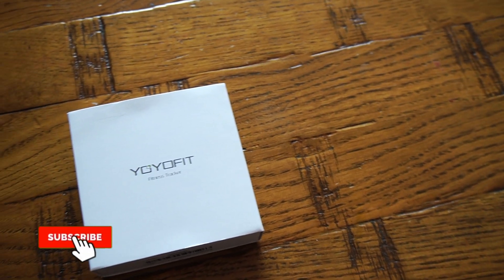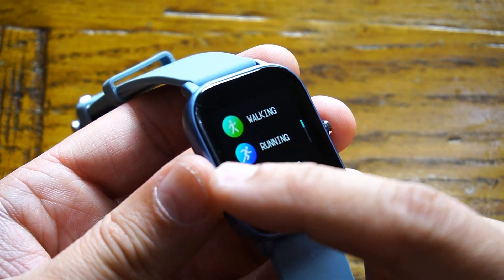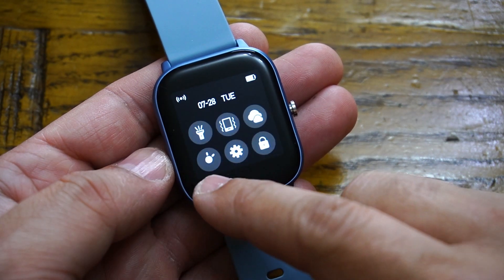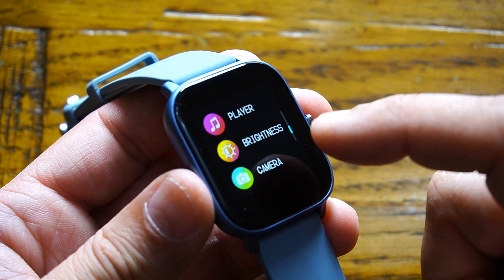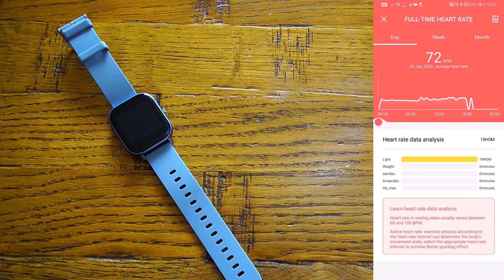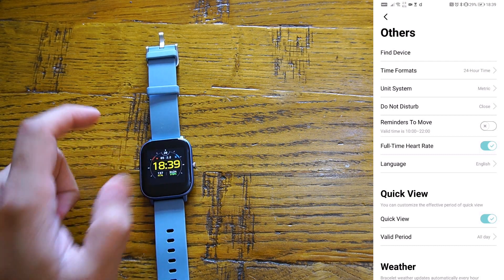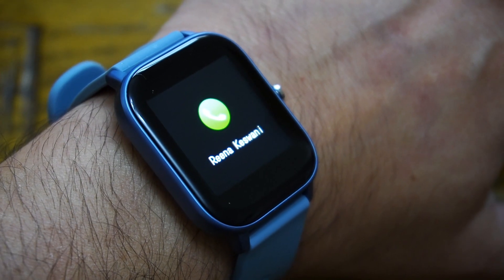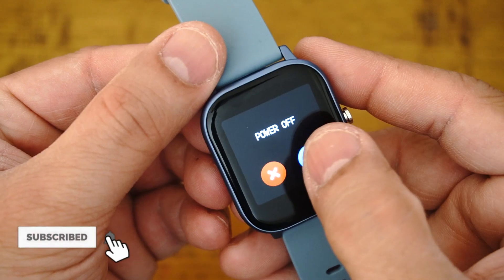An Affordable Smartwatch | IP68 | Apple Watch Style - Under $40 | By YoYoFit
This smartwatch  is just been perfect work perfect for me all the feature are checked and confirmed by me,  totally worth  it thank you guys for watching this video

Here are feature and Specification of this smartwatch:

☛【New Upgraded Visual Experience】New is large and easy to read screen featuring the high-definition, 1.4 inches, full touch screen, strong and durable 2.5D glass, 6-level adjustable screen brightness. Regardless of the light around you, you can easily watch it.

☛【24/7 Heart Rate and Blood Pressure Monitoring】Heart rate monitoring with modern sensor continuously track your entire day automatically. The recording of real-time data of heartbeats can help adjust the intensity of your workouts. Tracks your blood pressure and allows you to know your blood pressure conveniently and comfortably.

☛【Activity Tracker】The fitness watch will track your daily heart rate, sleep time & quality and the workout include steps are taken, calories burnt, distance. As well as 7 exercise modes can record your exercise time, steps, calories, and heart rate. Helping you better understand specific activity data. Connect the GPS on your phone can show run stats like pace, distance, and record a map of your workout route.

☛【Notification Alerts and Multiple Functions】Syncs the notifications of Incoming Calls, SMS, and other applications including WhatsApp, Instagram, and more. The watch will remind you by vibrating and stores the latest three messages. Female physiological period reminder, alarm clock, remote camera, music control, weather report, Stop Watch, sedentary reminder, and other unique functions. All available wherever you go.

☛【Easy Charging & Widely Compatibility】: A 240mAh battery recharges in 2-3 hours providing more than 7 days of use; play more, charge less! Battery life and charge cycles vary depending on use. Compatible with iOS 8.0 + and Android 5.1+ OS smartphones. Download and install the APP named “Da Fit” from App Store or Google Play.